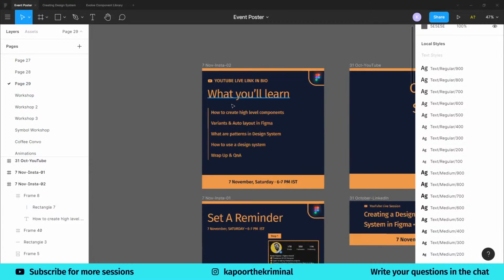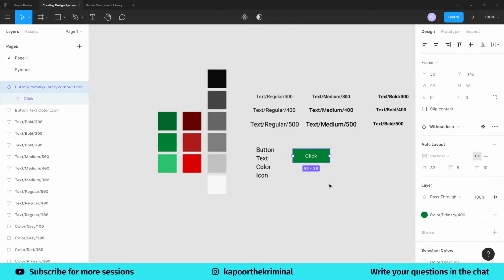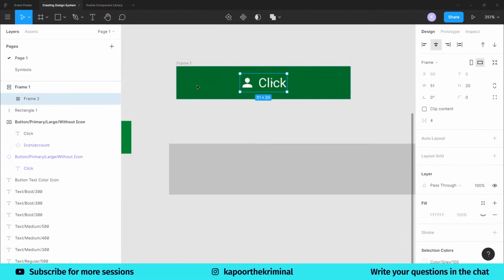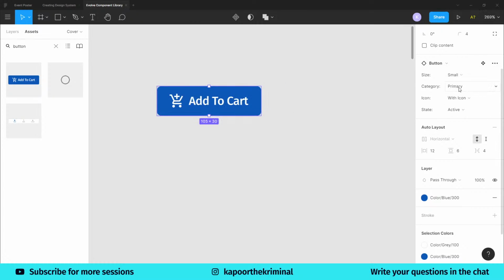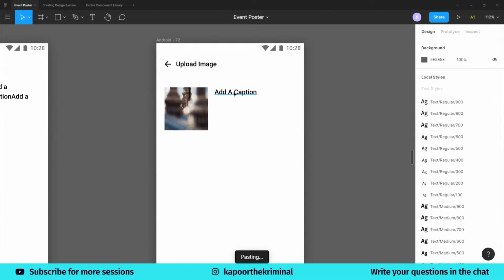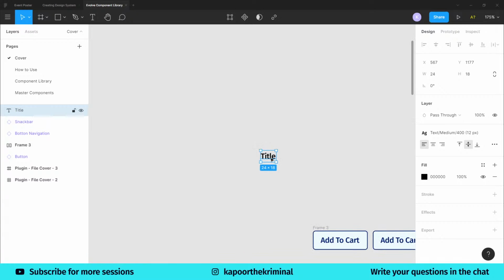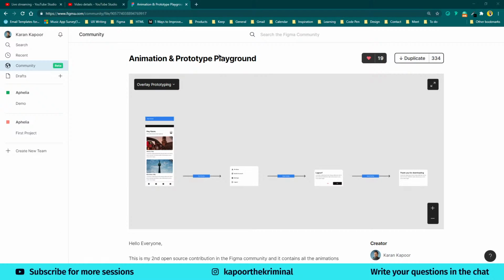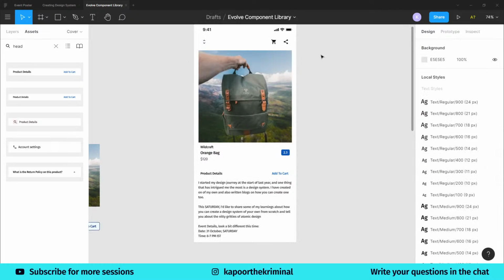Creating a Design System in Figma | Part 2 | Karan Kapoor | Components, Variants, Naming Convention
I started my design journey at the start of last year, and one thing that has intrigued me the most is a design system. I have created on of my own and also written blogs on how you can create one too.

This SATURDAY, I'd like to share some of my learnings about how you can create a design system of your own from scratch and tell you about the nitty gritties of atomic design

Event Details, look a bit different this time:
Date: 7 November, SATURDAY

Happy Learning :)